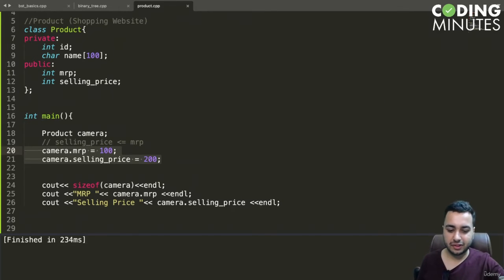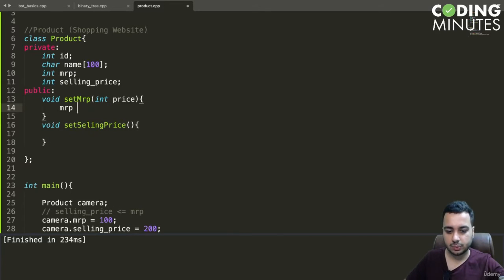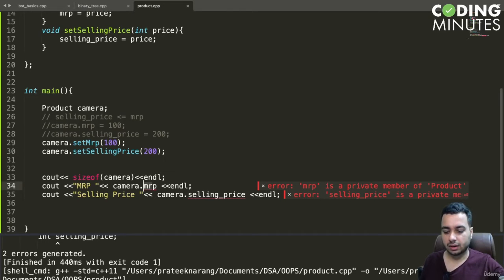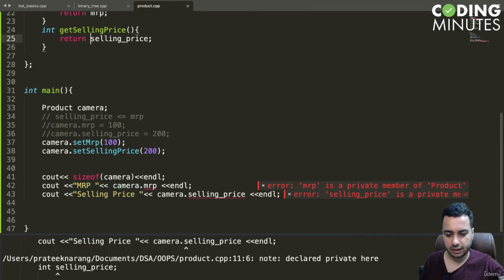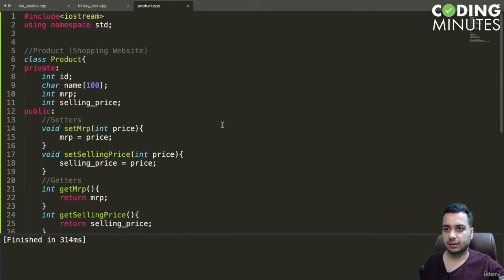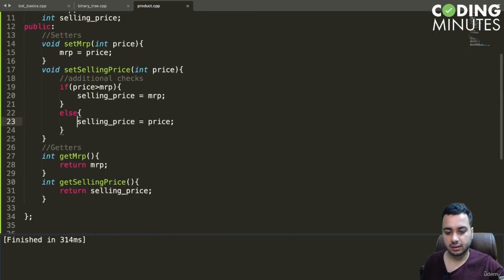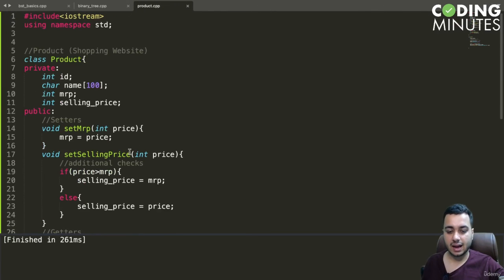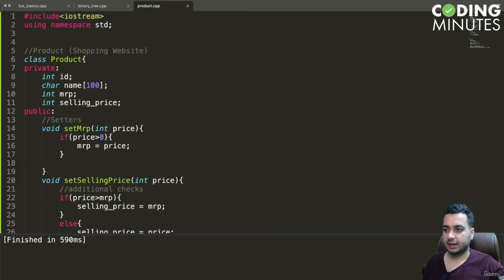Module - 13 || Getters & Setters || #111